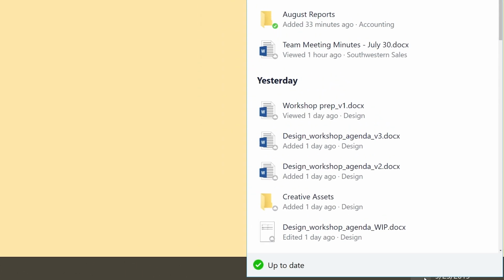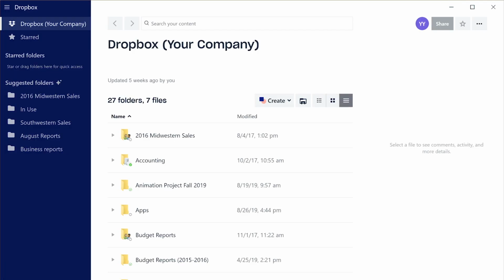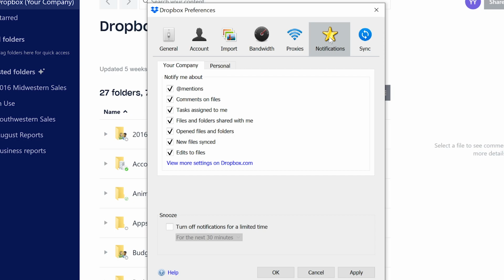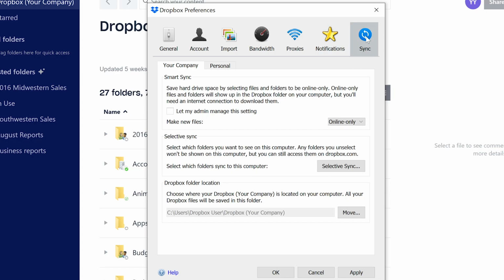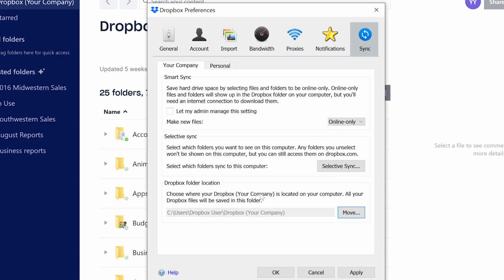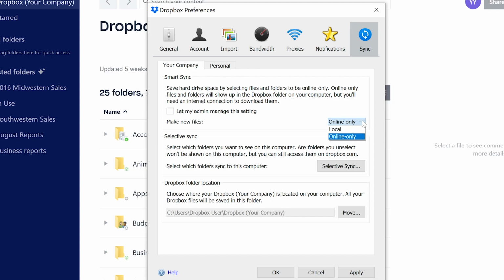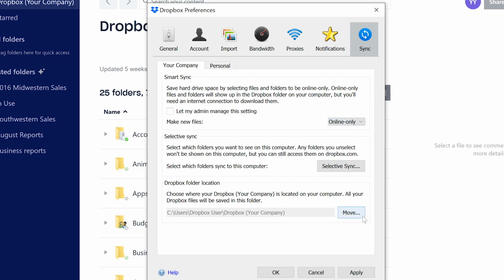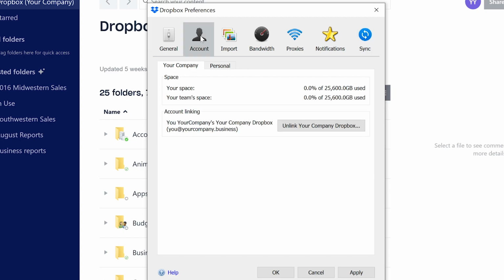Customizing the Dropbox desktop app | Dropbox Tutorials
The Dropbox desktop app gives one-click access to all the files your team stores in Dropbox. Learn how to optimize the desktop app for your own workflow.

Dropbox is a leading global collaboration platform that's transforming the way people work together, from the smallest business to the largest enterprise.